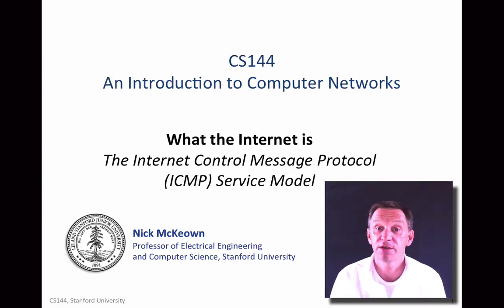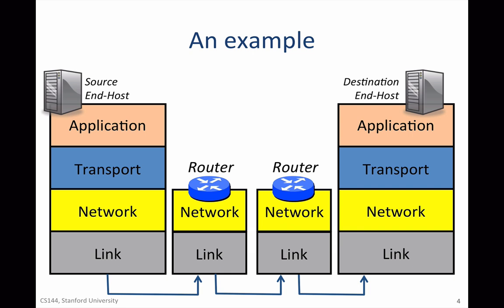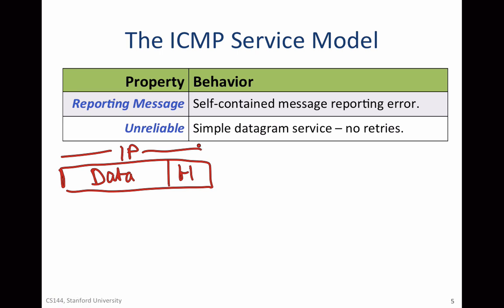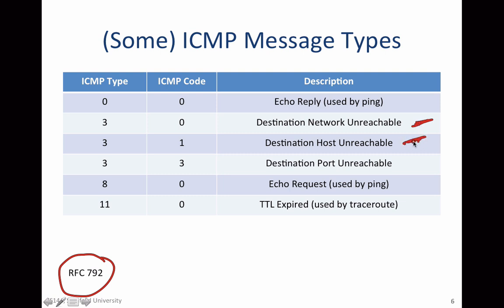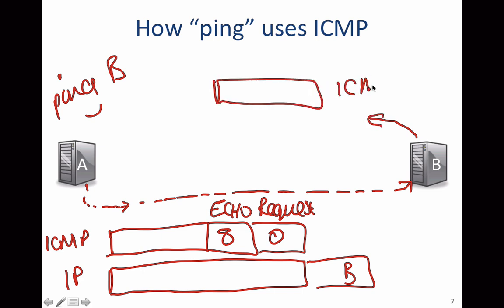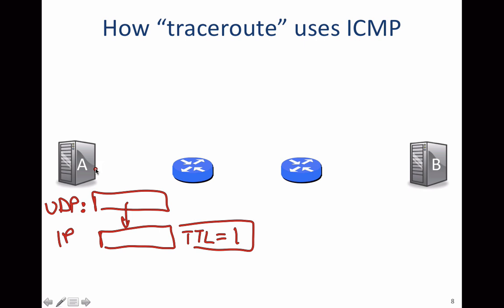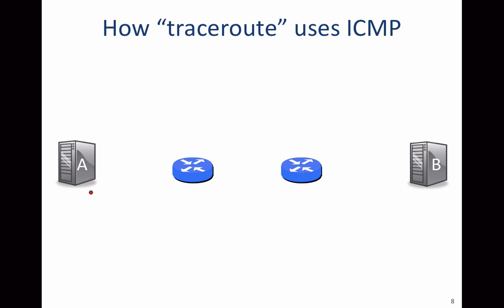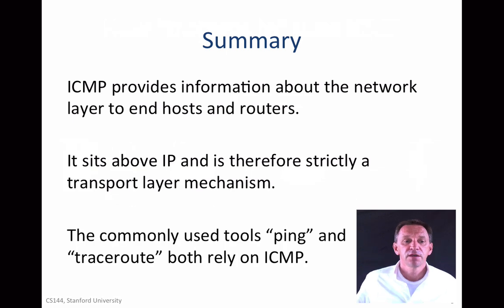CS144 Fall 2013, Video 2-3: ICMP service model